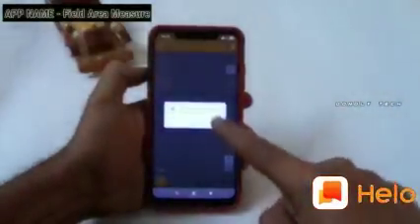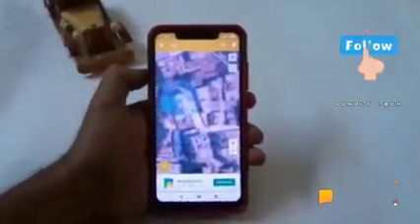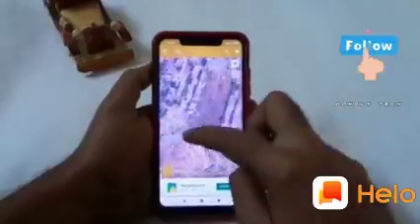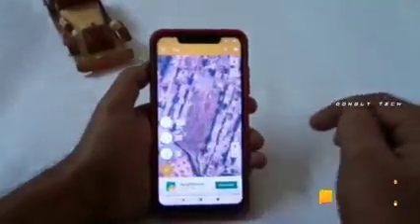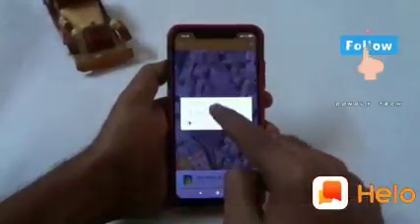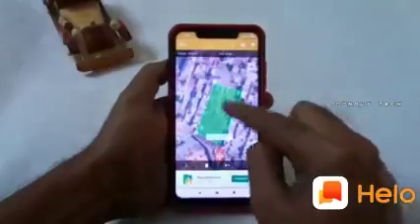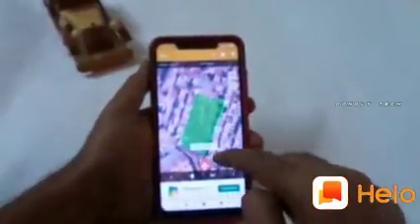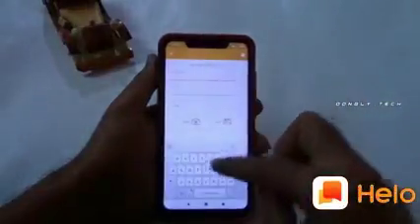6 June 2020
*ஹாய், 💕நான் Helo வில் சிறந்த இடுகையை கண்டு பிடித்துள்ளேன், அதை நாம் பார்க்கலாம்!*

*Helo வை டவுன்லோடு செய்து நான் மிகவும் சந்தோசமாக இருக்கிறேன் நீங்களும் 🔥 டிரெண்டிங் வாட்ஸ் அப் ஸ்டேட்டஸ் மற்றும் 😂வேடிக்கை வீடியோக்களை காண Helo வை டவுன்லோடு செய்யுங்கள்*👇👇👇👇👇👇